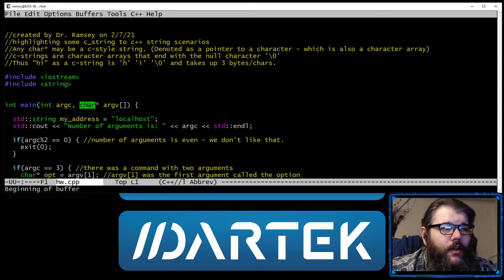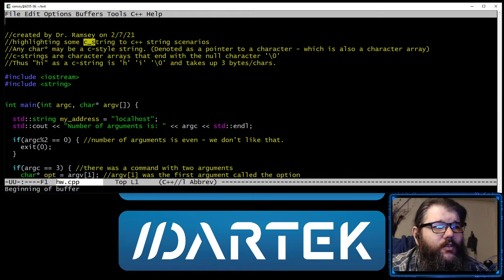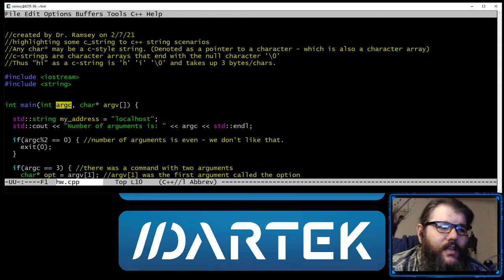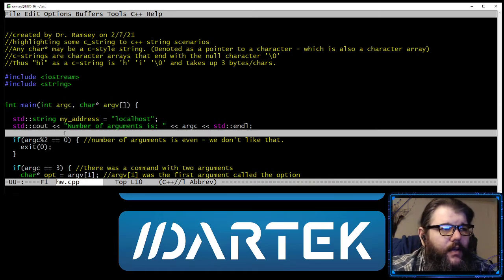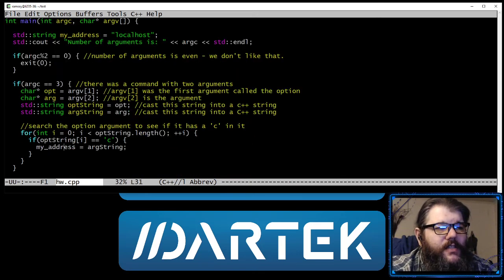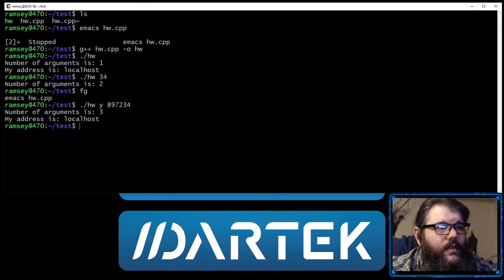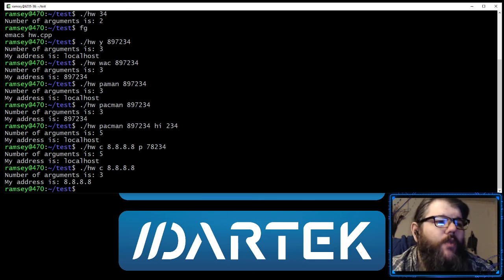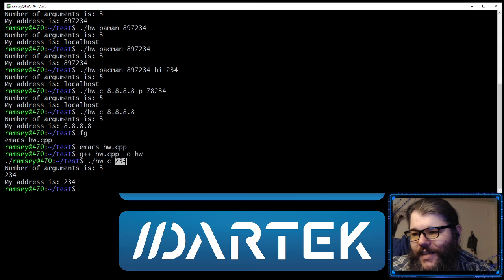Command Line Arguments in C++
A brief introduction into how to tackle command line arguments and lean on the 'nice and easy' to use C++ string library.
Otherwise, we're here using C-Strings and C++ strings to manage command line arguments in C++!